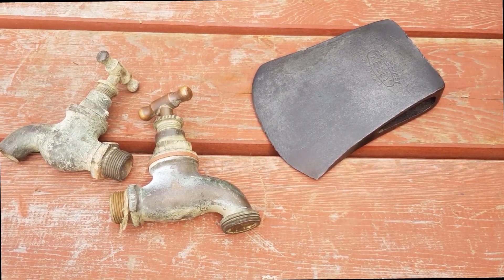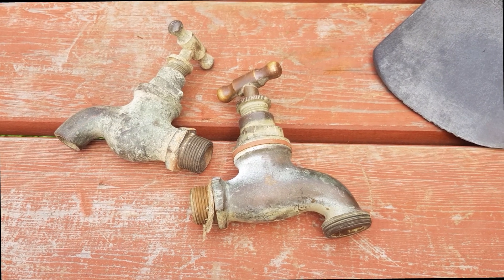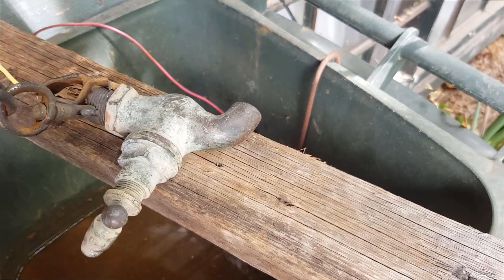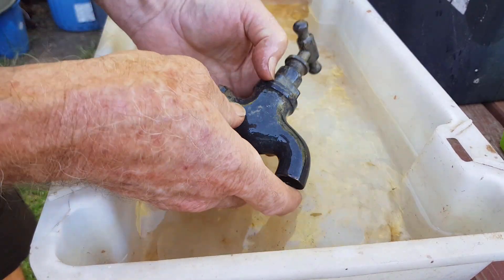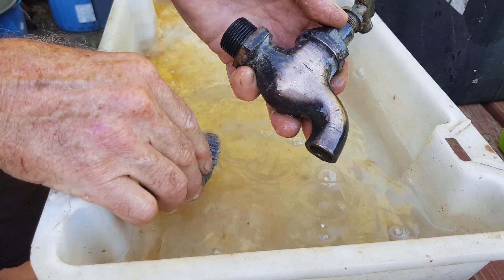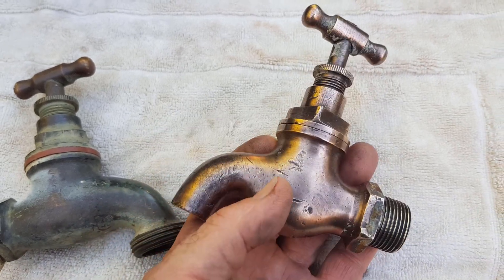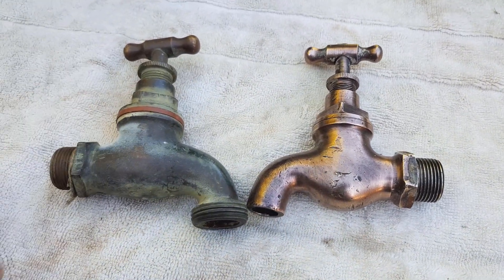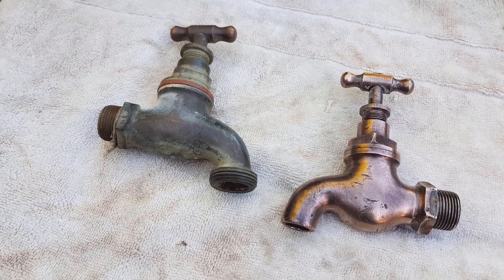Successfully cleaning brass items with Electrolysis - Metal Restoration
Here's a demonstration on cleaning up old brass in an electrolysis tank using a standard battery charger.